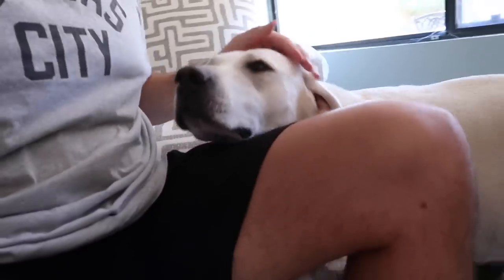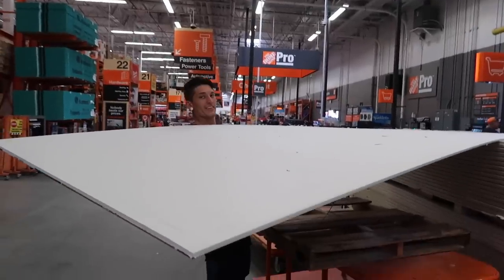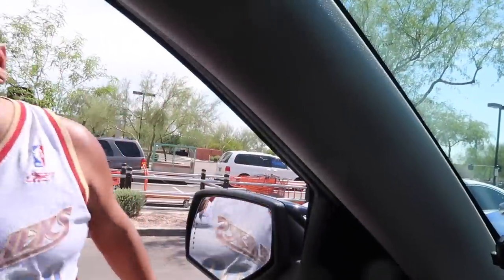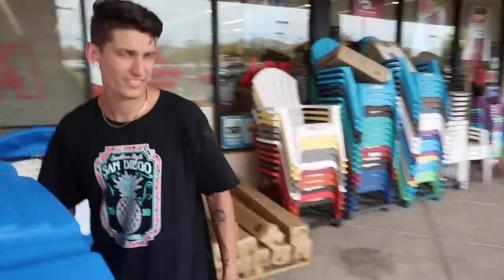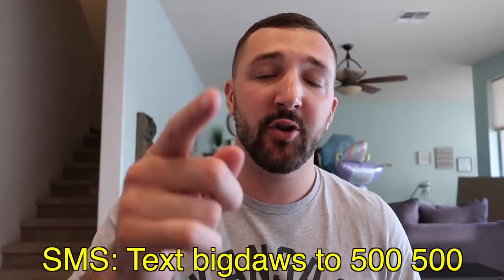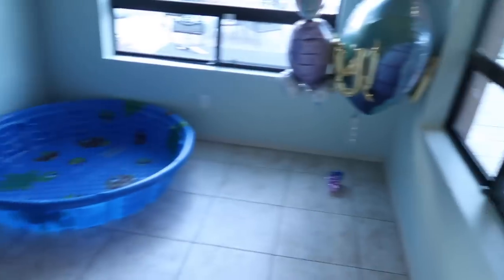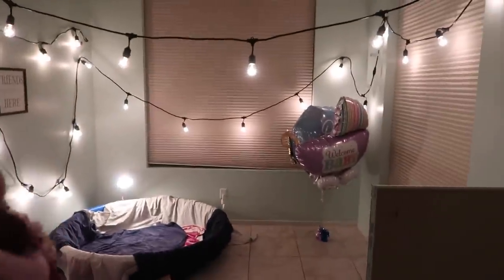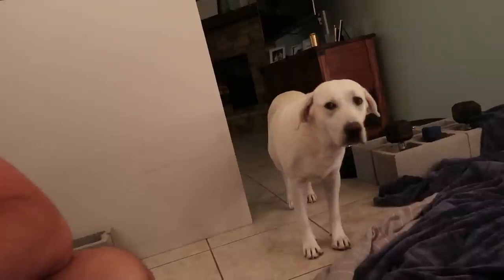BUILDING MY PREGNANT DOG A NURSERY!!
Get your first audiobook plus two Audible originals free when you try Audible for 30 days, go or text bigdaws to 500 500.